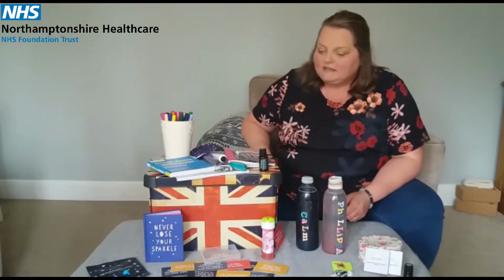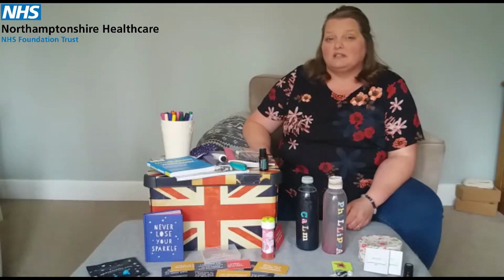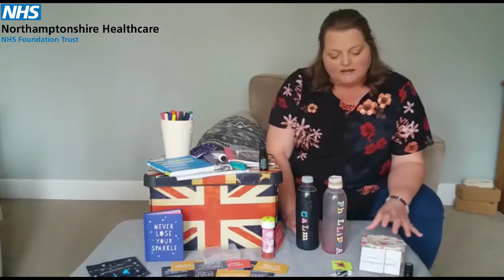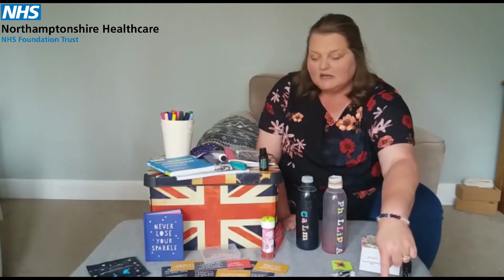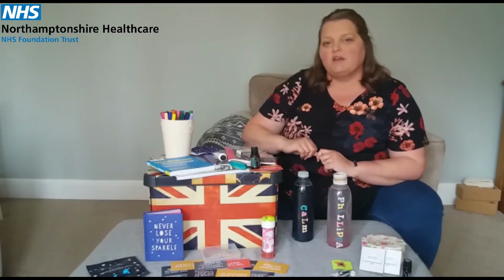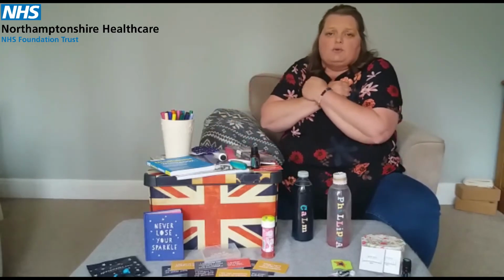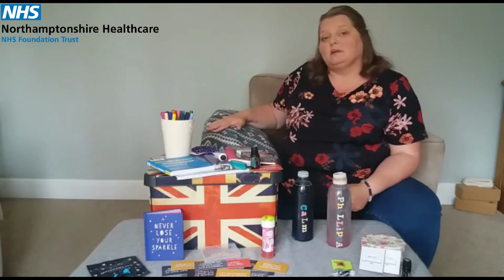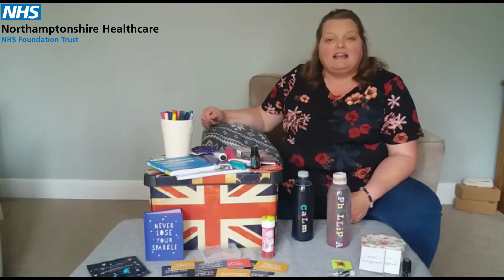introduction to making a soothe box - 0-19 wellbeing video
In this video, Philippa Farrar - School Nurse and Wellbeing Practitioner, introduces a soothe box and how you can make your own.